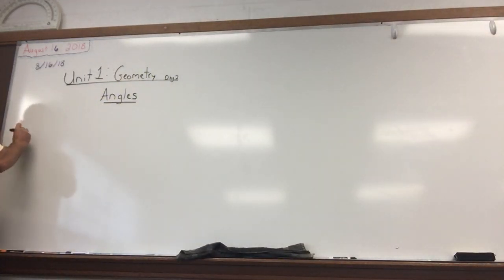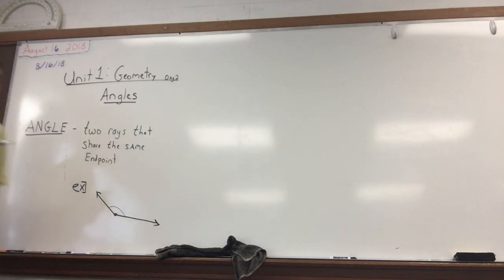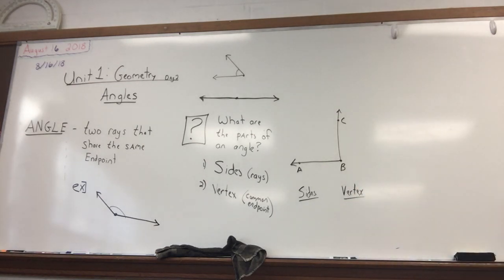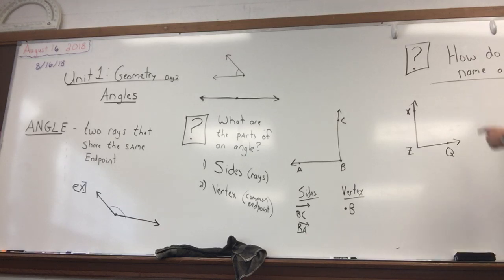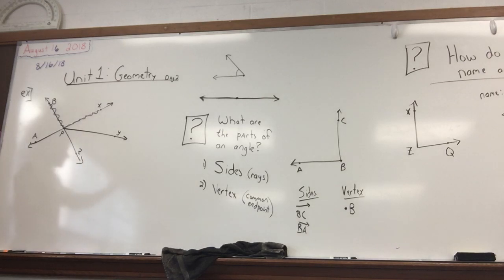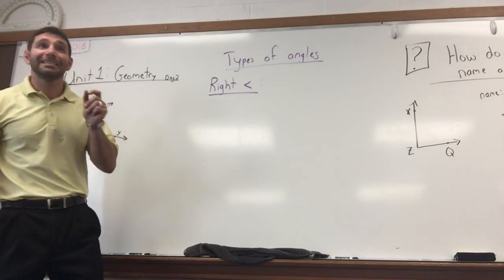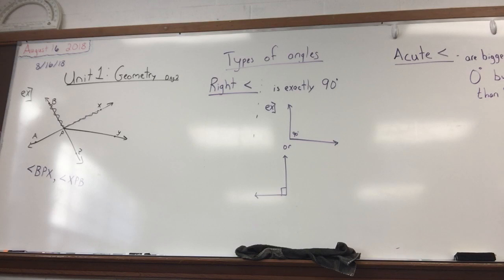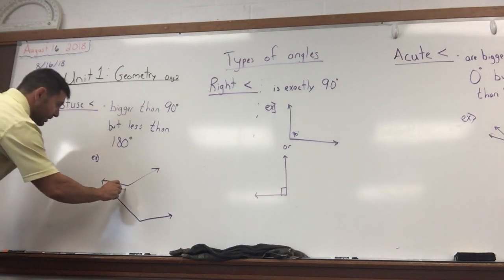Unit 1 Geometry Day 2. (8-16-18)